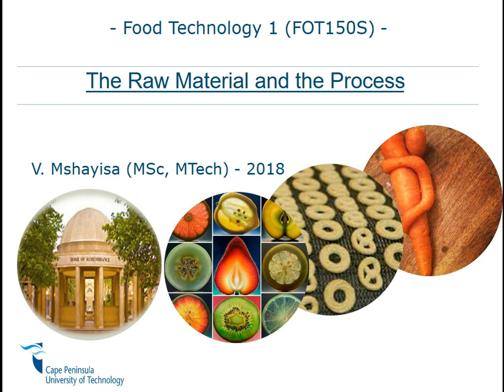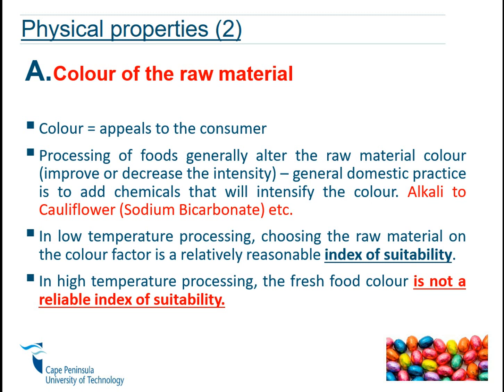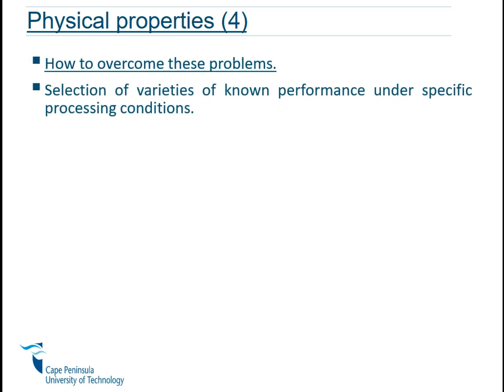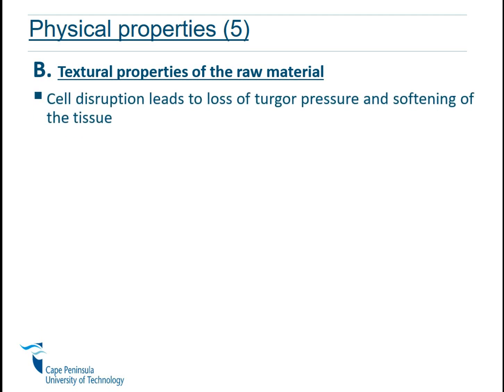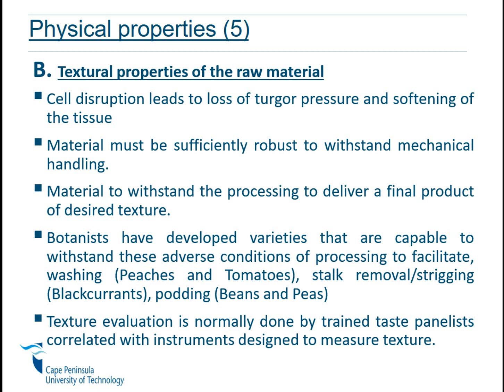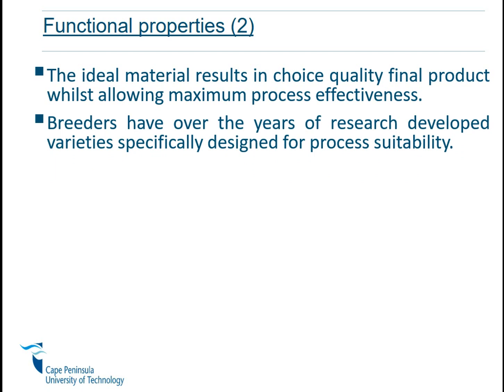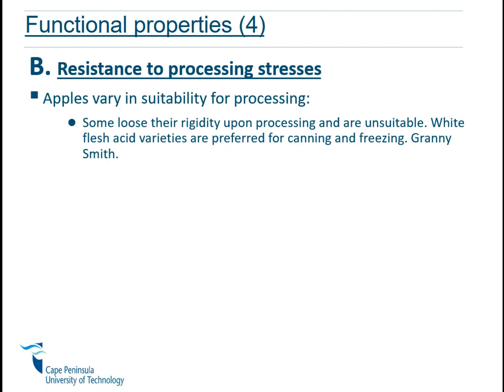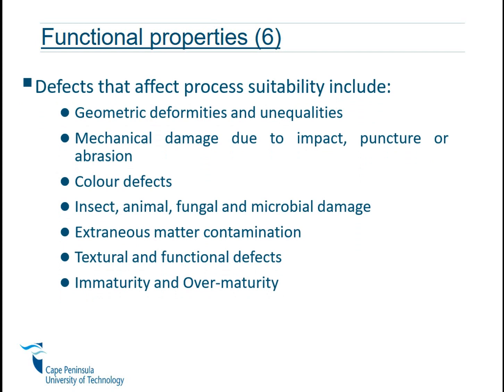FOT150S - The Raw material and the process physical and functional properties